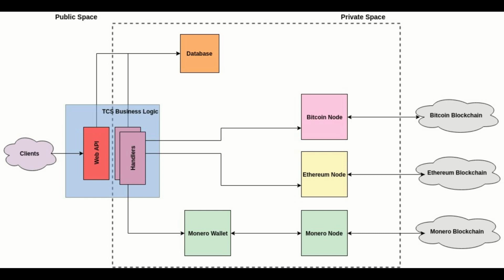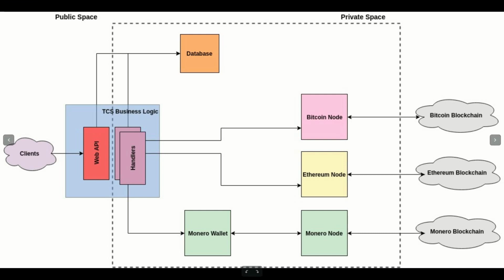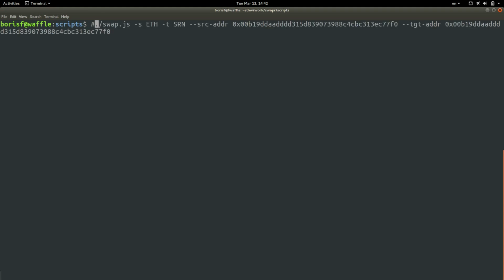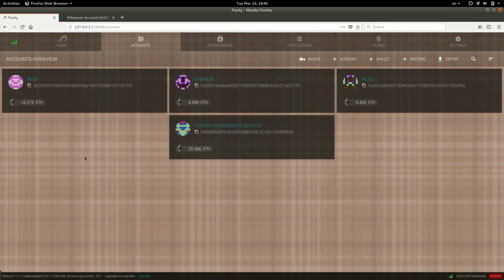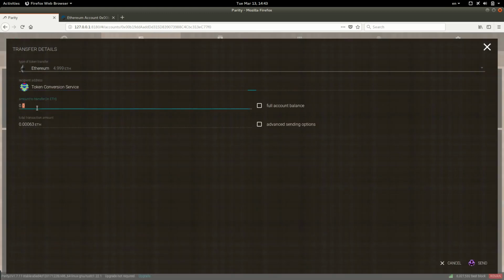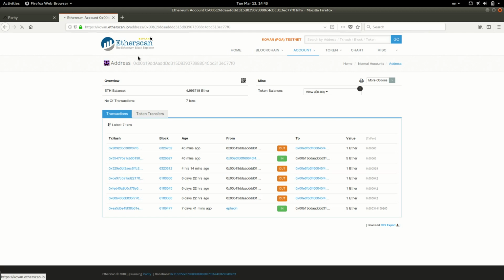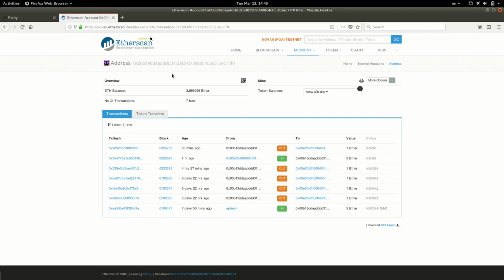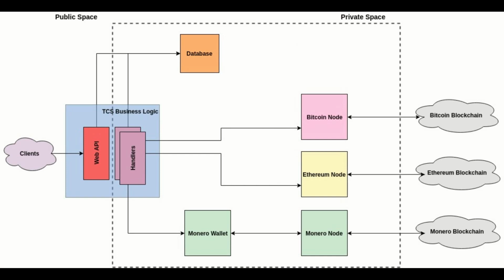Demonstration of the SIRIN OS Token Conversion Service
SIRIN OS Update Check out the demo of our Token Conversion System. It's an important part of our overall mission and goal to make cryptocurrency and blockchain accessible to the mass market.